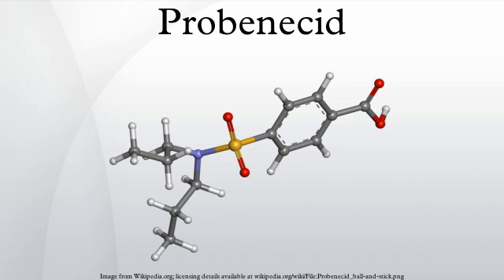Probenecid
Probenecid (Lannett's Probalan) is a uricosuric drug that increases uric acid excretion in the urine. It is primarily used in treating gout and hyperuricemia.
Probenecid was developed as an alternative to caronamide to competitively inhibit renal excretion of some drugs, thereby increasing their plasma concentration and prolonging their effects.